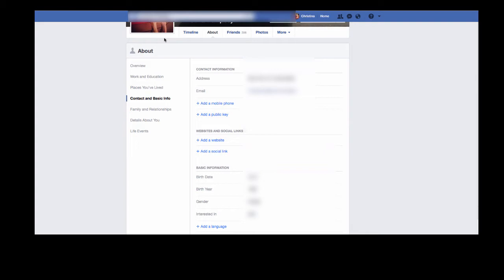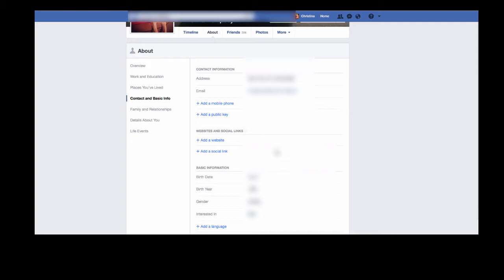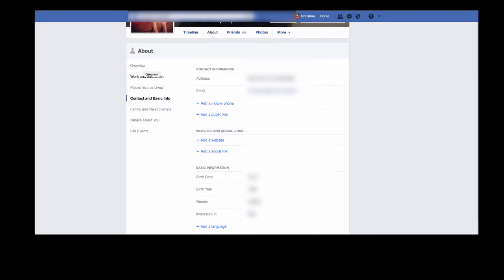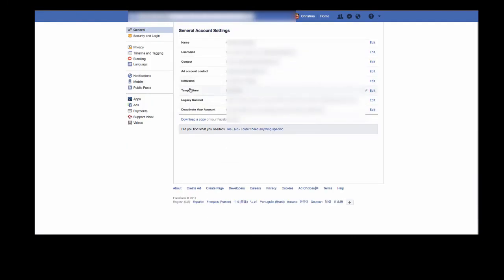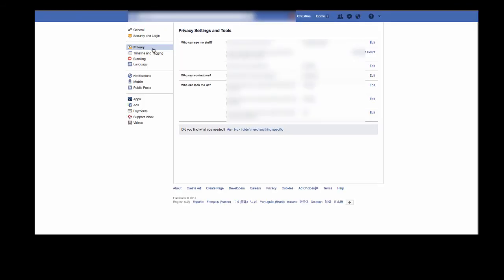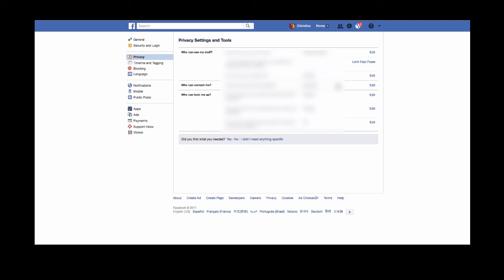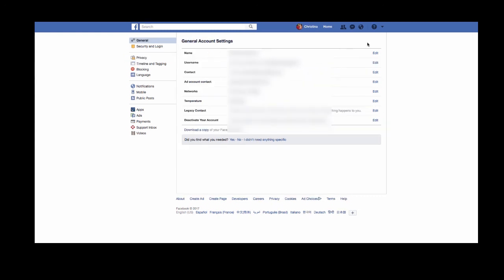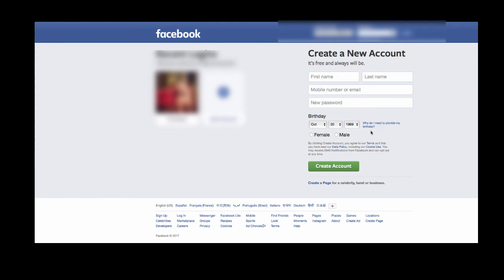Tech Tip of the Week #26-Protecting Yourself When Using Social Media